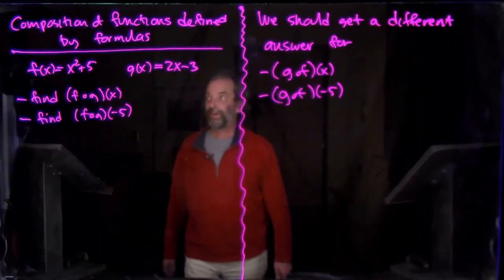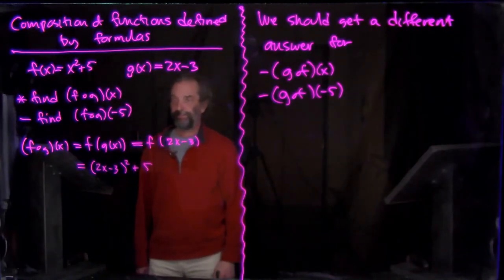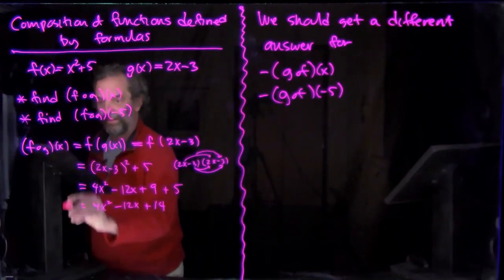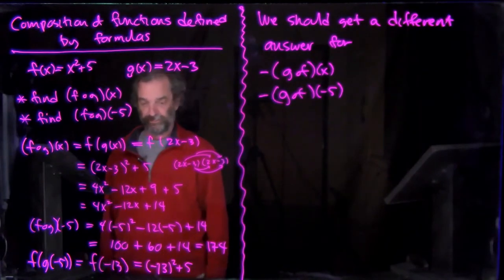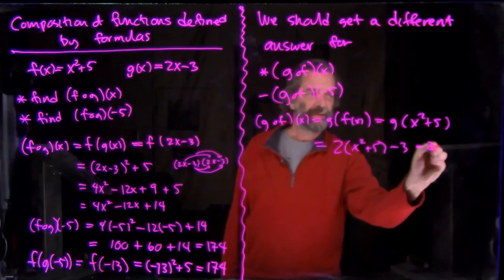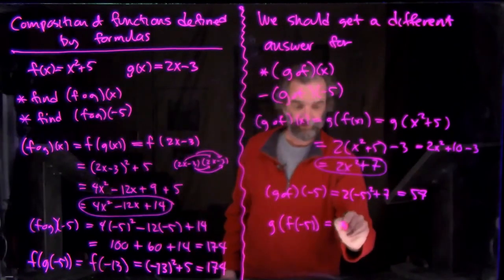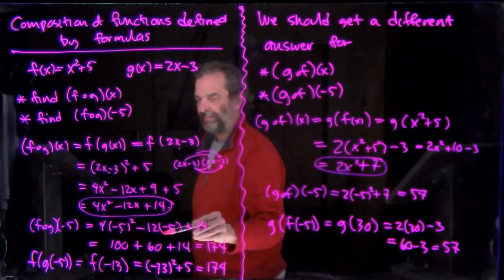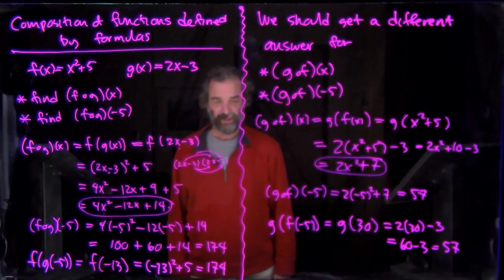CSU-Pueblo Math 101 4 4 6 Chacon